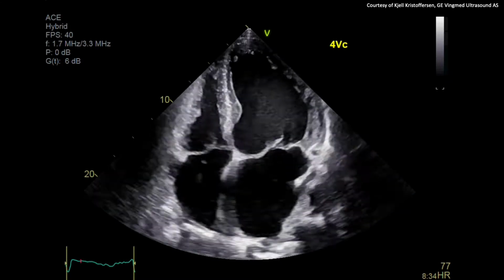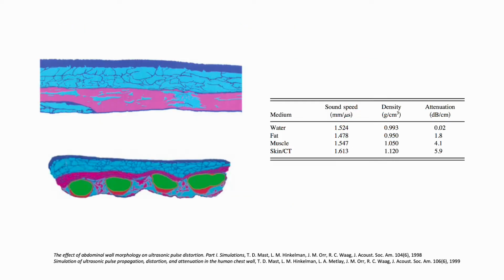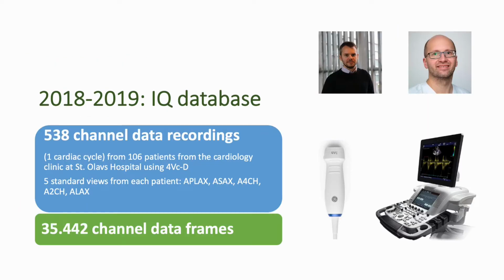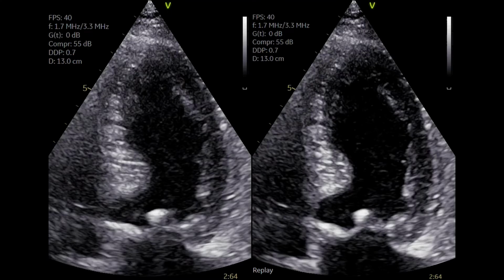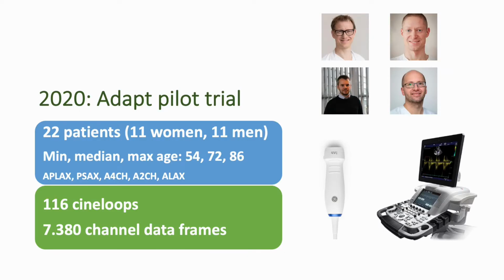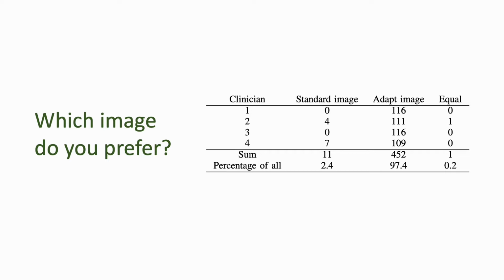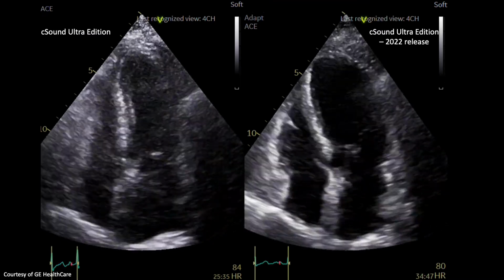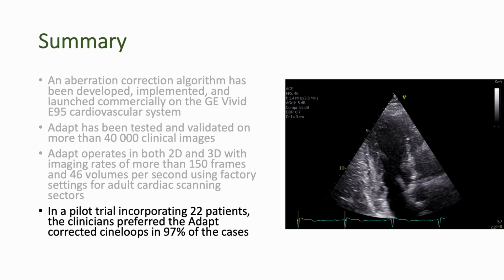Aberration correction in 2D echocardiography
Presentation demonstrating our work on aberration correction. This presentation was given at the 2022 IEEE International Ultrasonics Symposium in Venice, Italy.